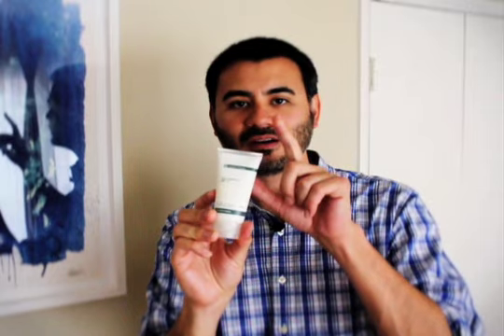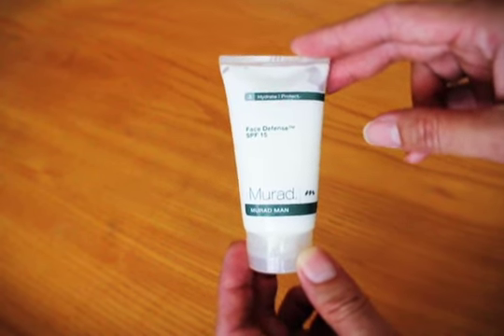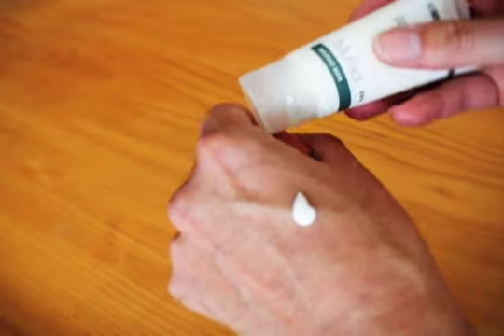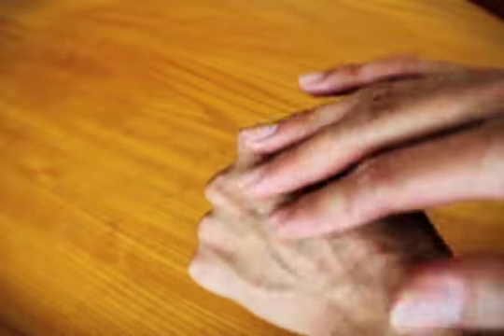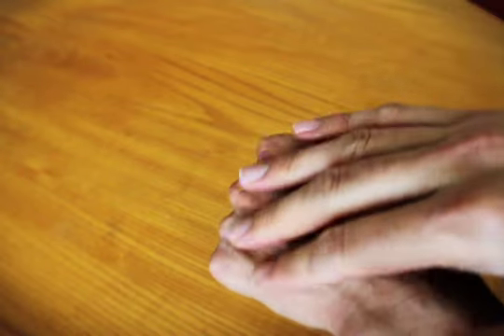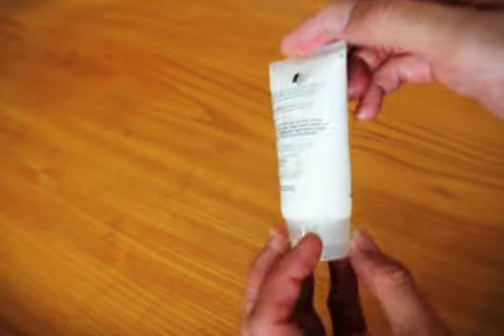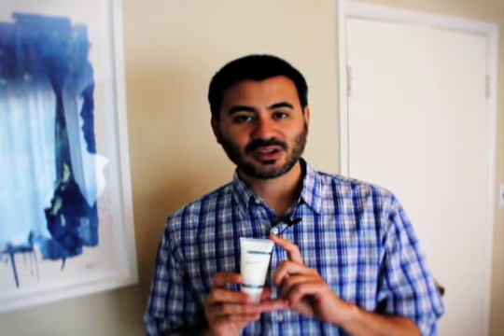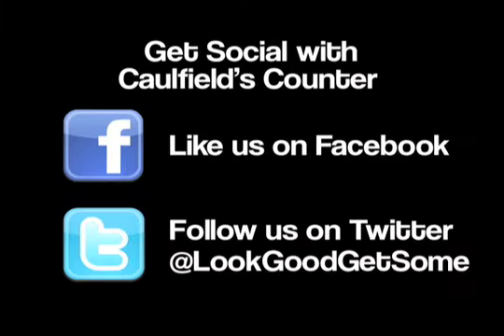Product Review: Murad Man Face Defense SPF 15 Moisturizer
for skincare advice and product reviews.
Jerome reviews Murad Man Face Defense SPF 15 moisturizer. Lightweight face lotion with sun protection, ideal for use on all skin types.  Available at Murad and Ulta.